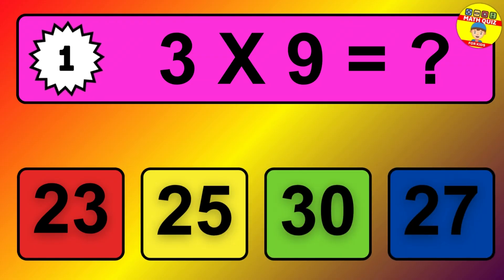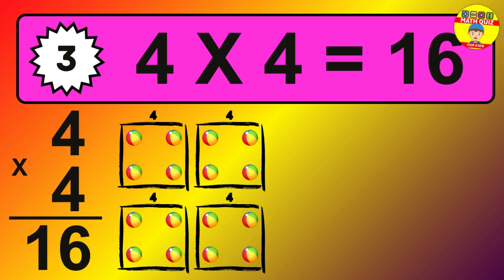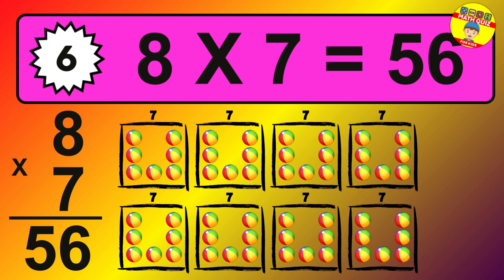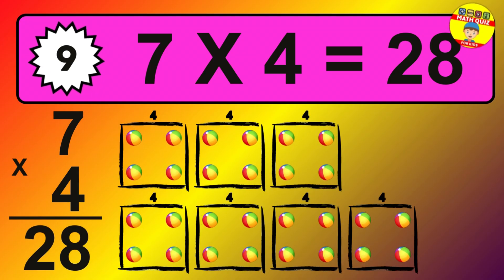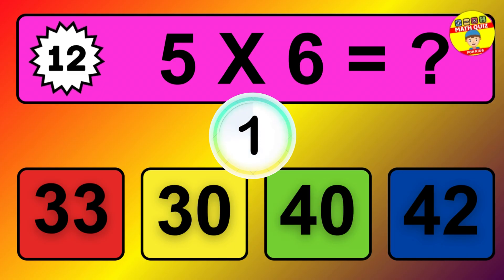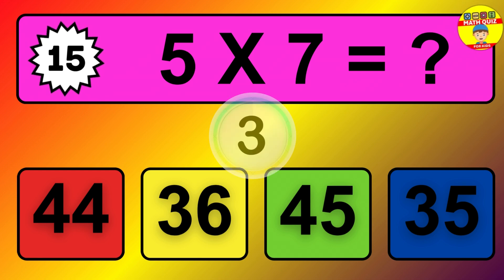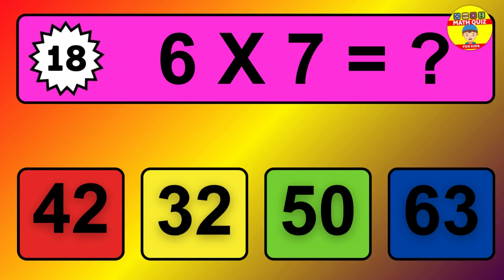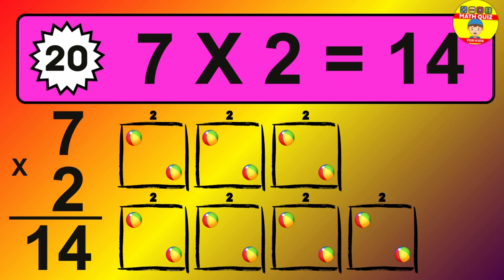🔢 20 Fun Multiplication Challenges for Kids – Can You Solve Them? 🎉